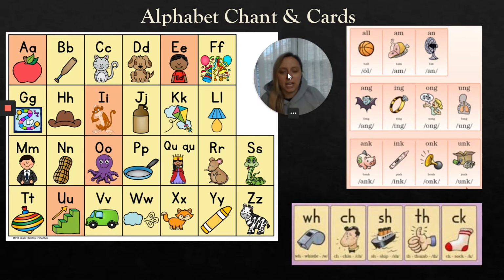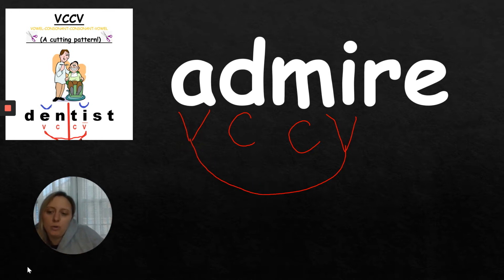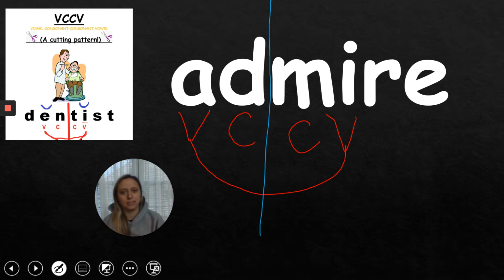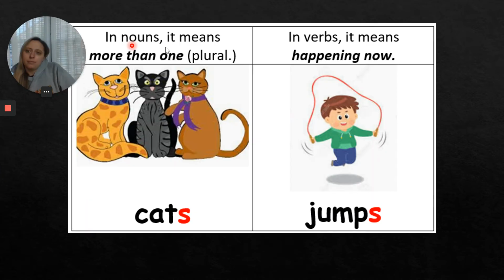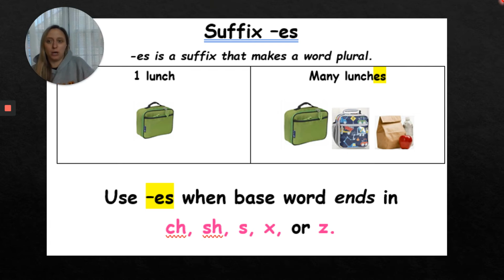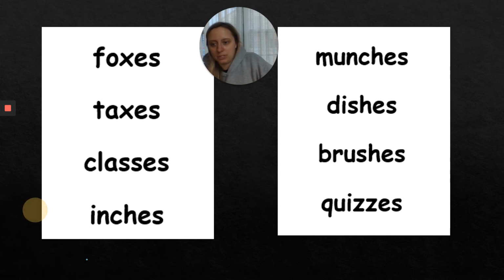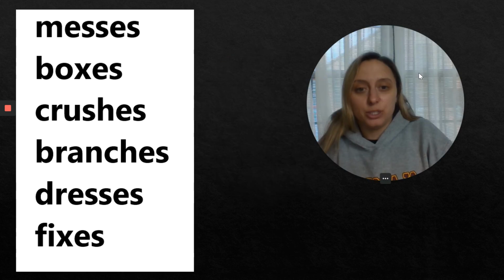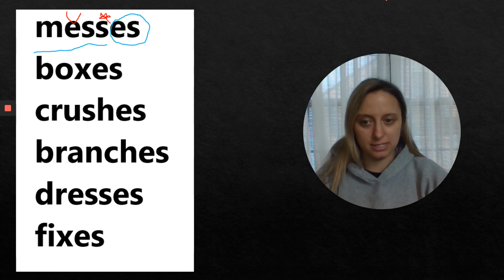Fundations Monday 6/1